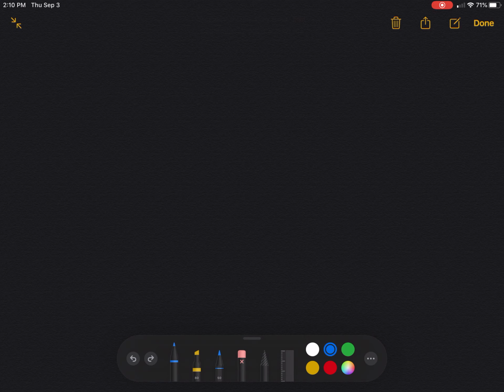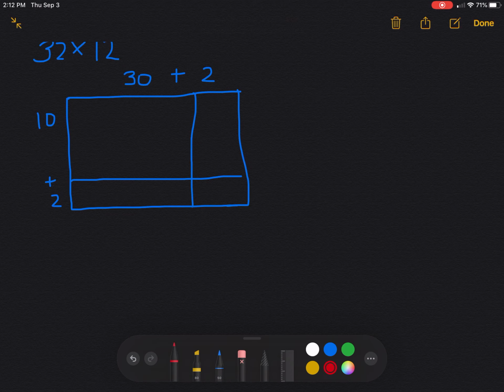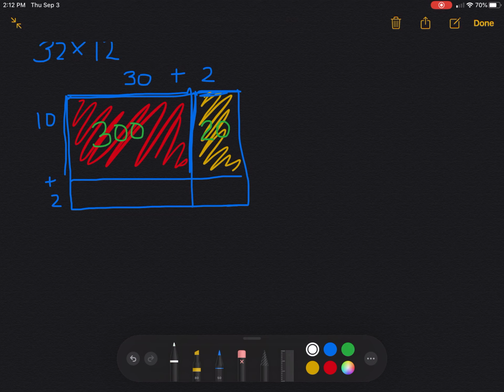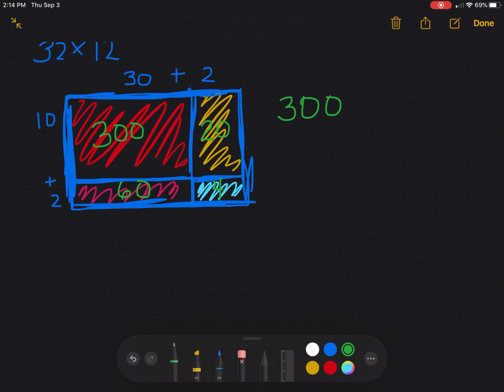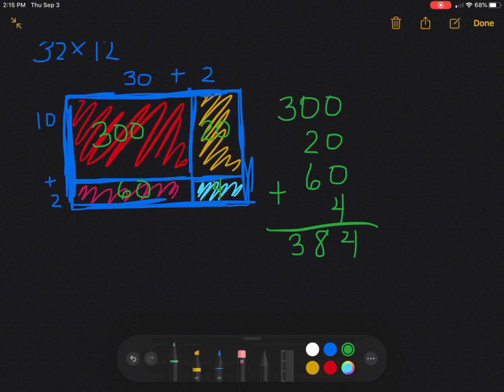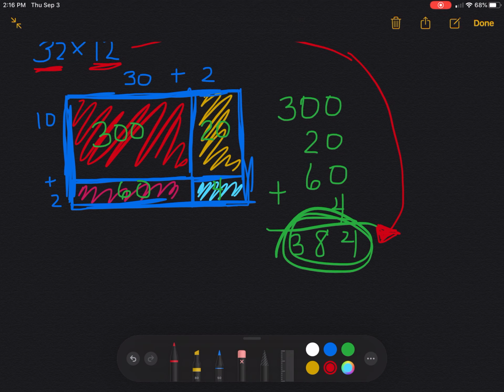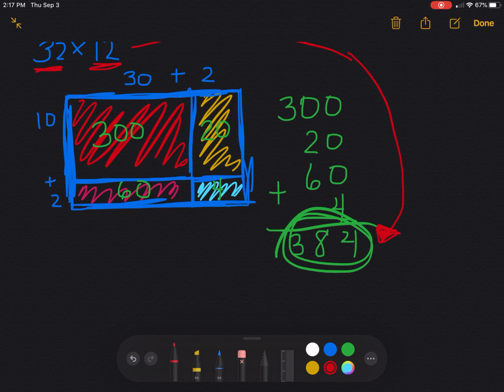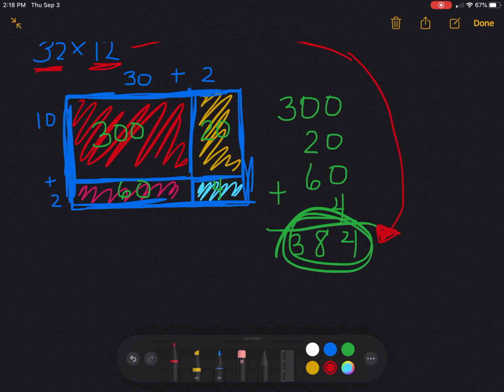Area Model SNAP